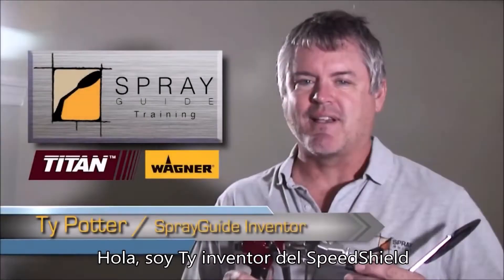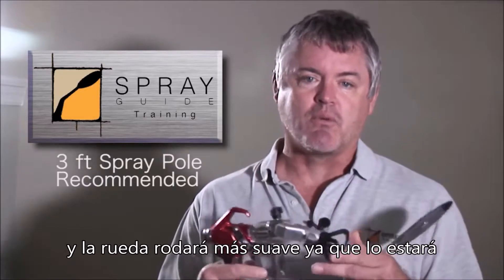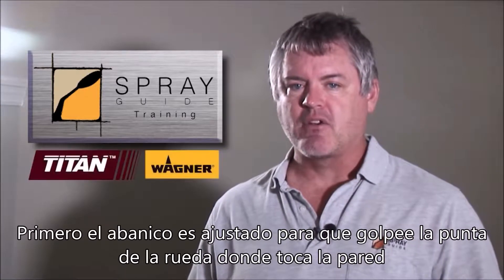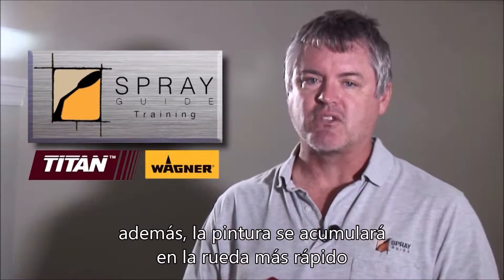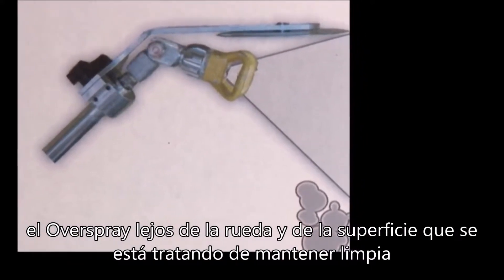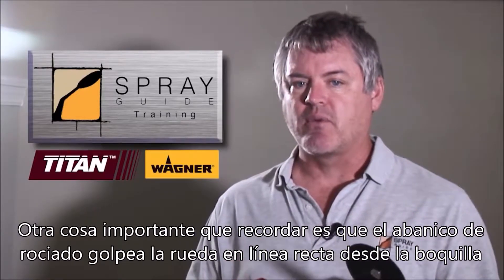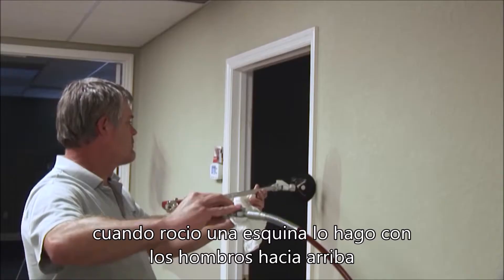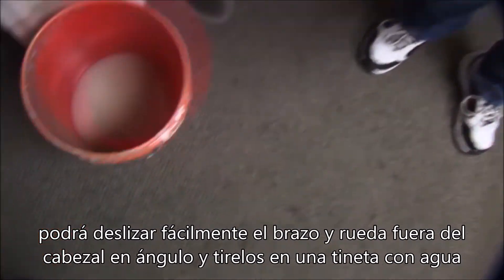Wagner SpeedShield - Cómo usarlo (Subtítulos en Español)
Subtítulos por: Francisco Pardo
Vídeos originales: